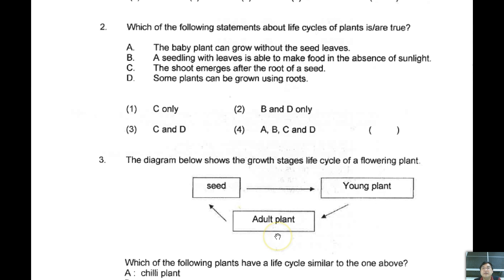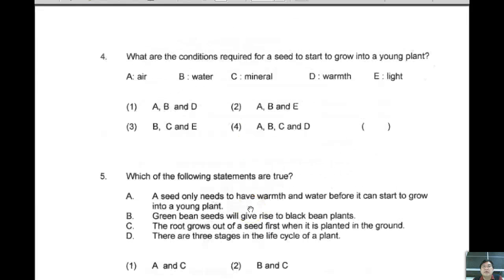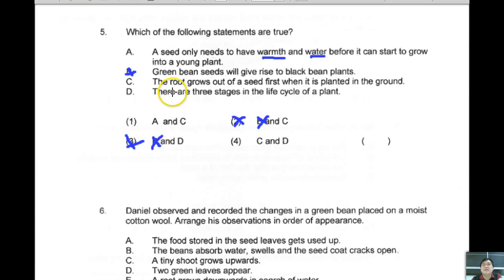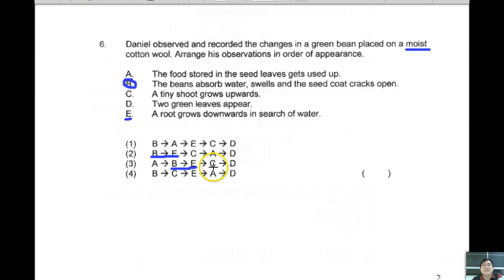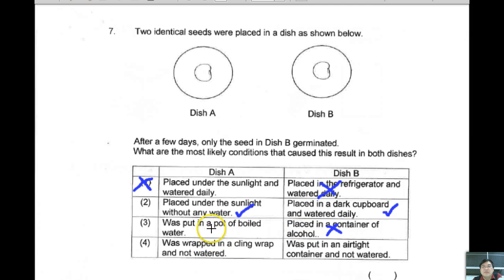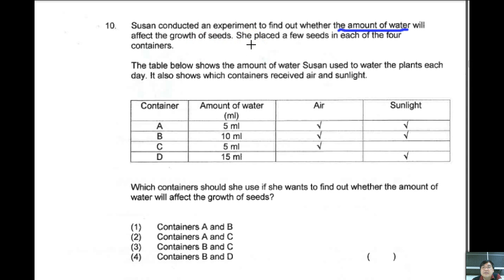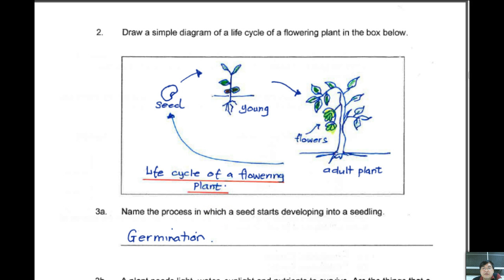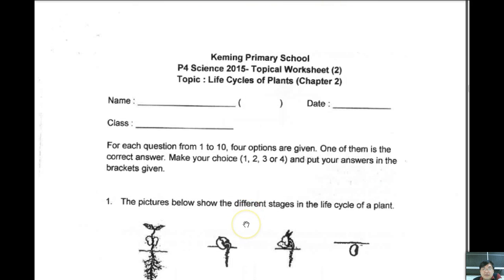CORRECTIONS Life Cycle Plant WS1